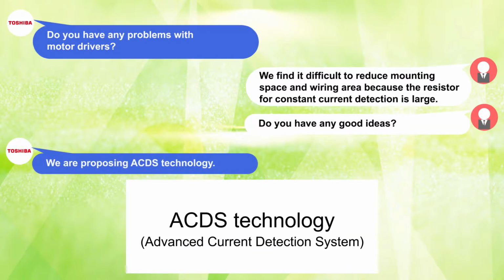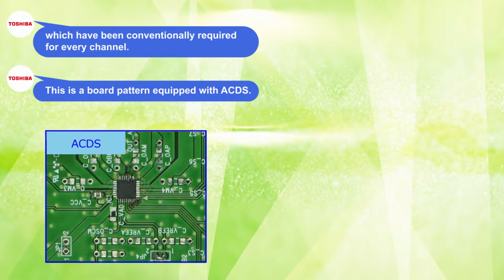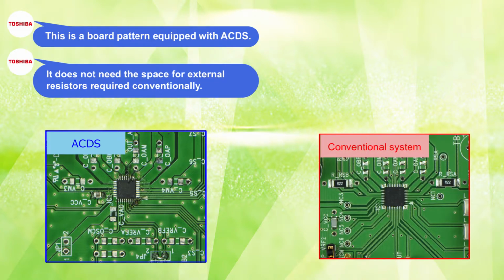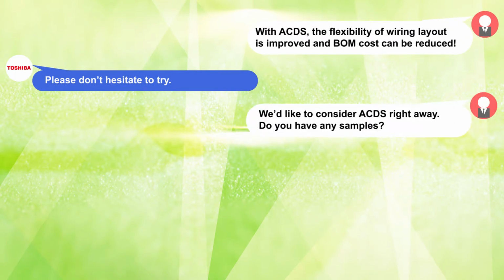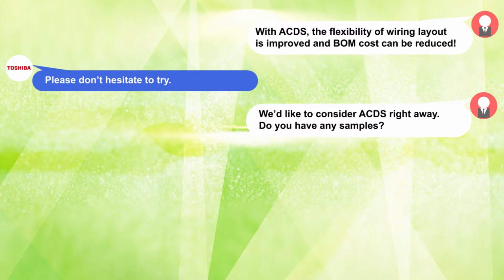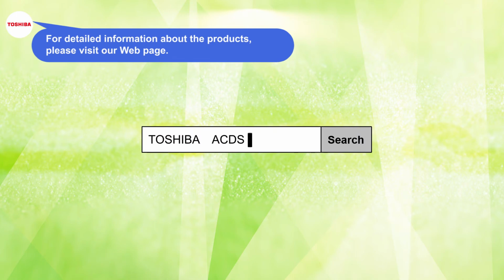Stepping Motor Driver IC Technology "Advanced Current Detection System" (ACDS)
ACDS detects current from the voltage drop of the internal transistor, allowing reduction of external resistors for constant current detection. ACDS improves the flexibility of wiring layout and realizes stable constant current control.